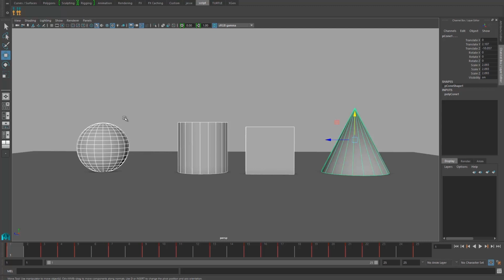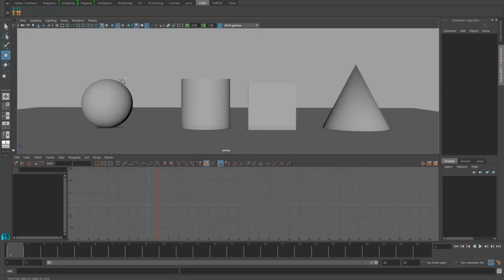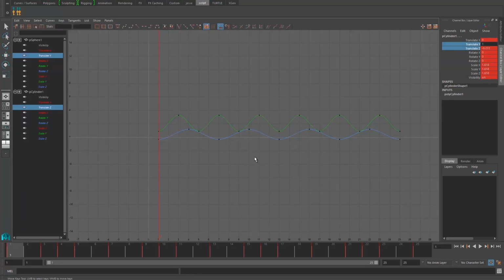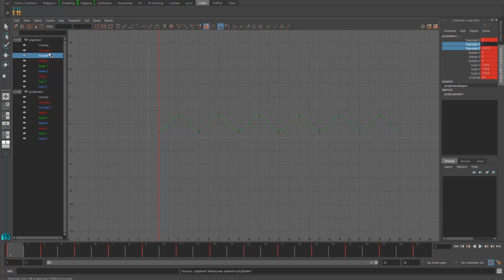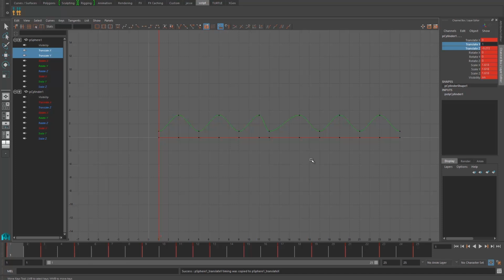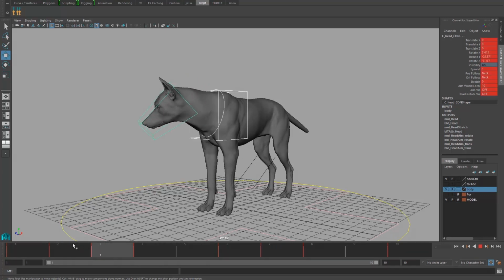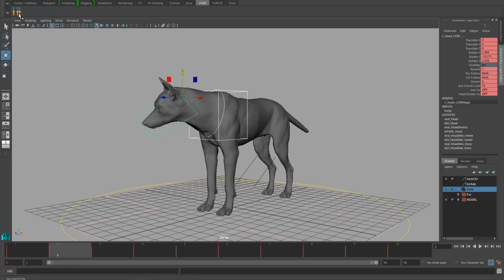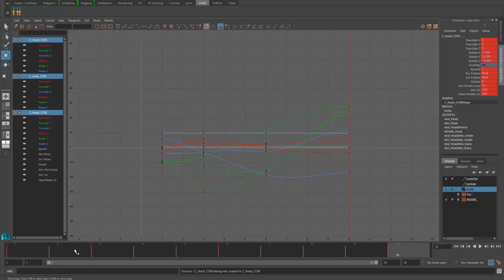Copy Timing - Clean timeline - Maya animation script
A script I wrote in Python that sets keys on the children at the same frames as the master. Really convenient to have organized timeline or clean pops.

Features :
- Work with multiple child selection
- Work on selected curves in the graph editor
- Work on the current timeline
- Work on maya 2016, 2018, 2020 both Linux and Windows  (Did not try other version but it should work)

Music
Luxury- Prod. Causmic